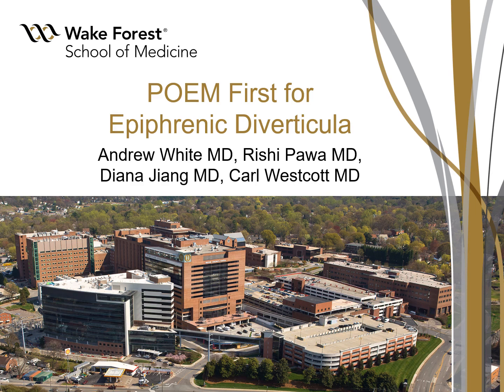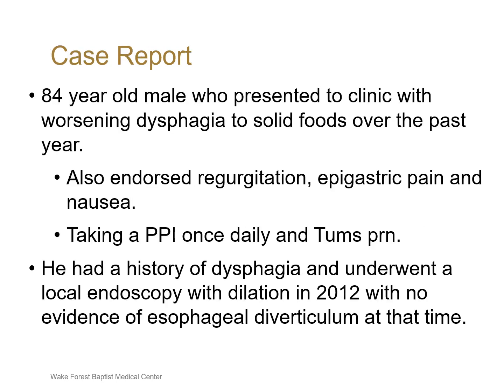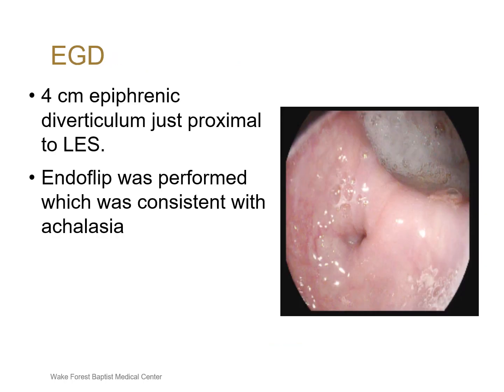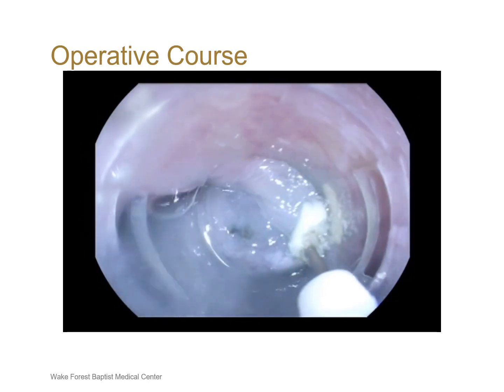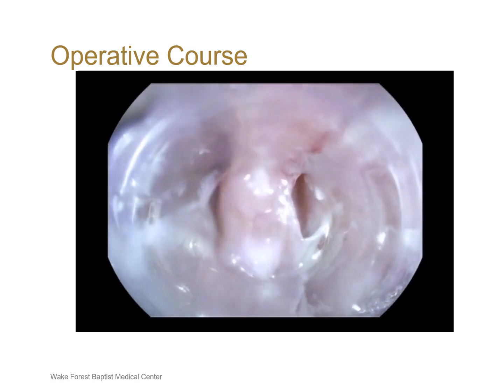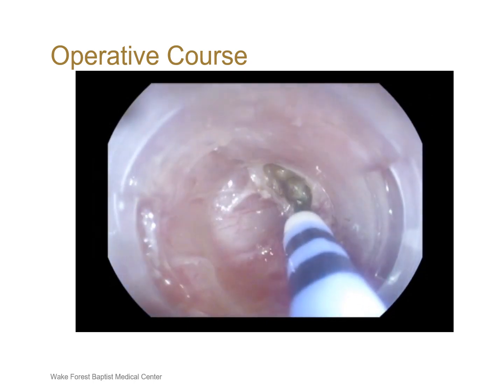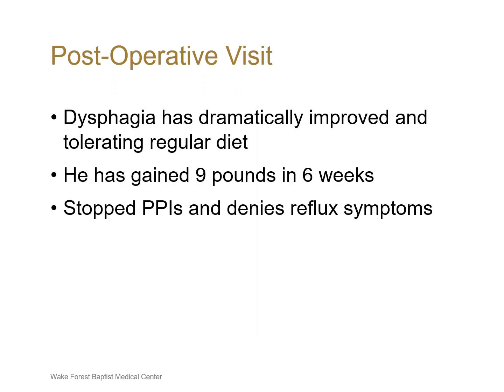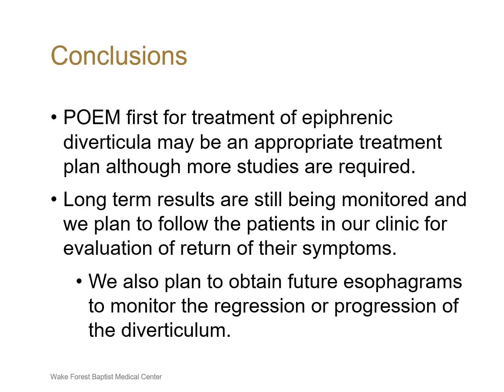POEM First for Epiphrenic Diverticula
This talk was presented by Andrew W, White, MD, Wake Forest Baptist Hospital at the Video Loop session during the 2020 SAGES Virtual Meeting.